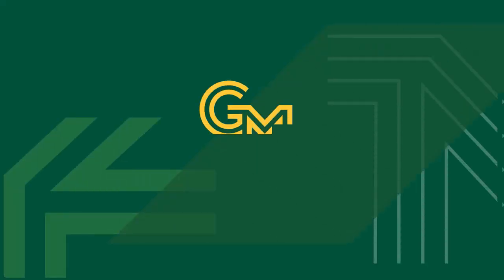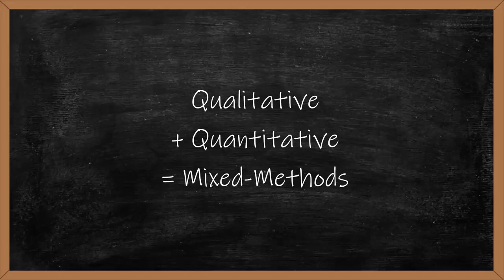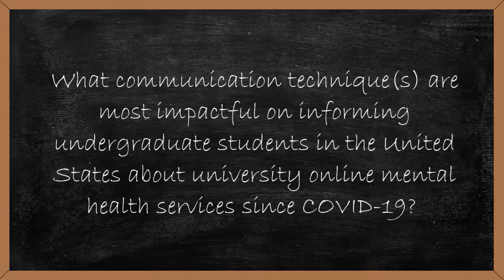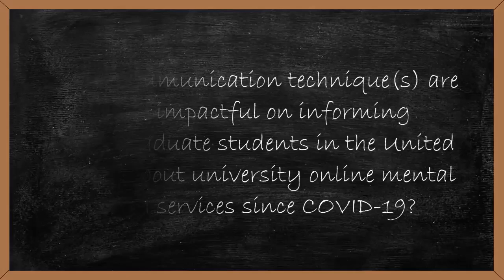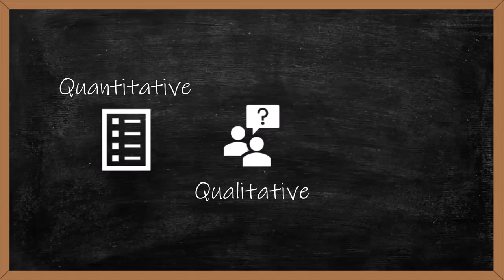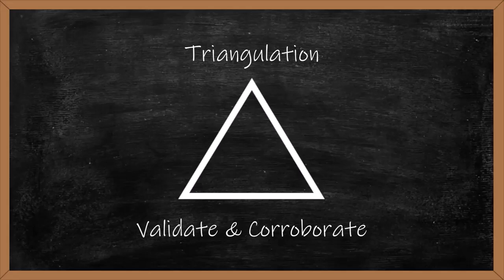Mixed Methods Research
In this video, you will learn how to:
• define mixed-methods research
• define when mixed-methods are appropriate
• understand the benefits of mixed-methods research